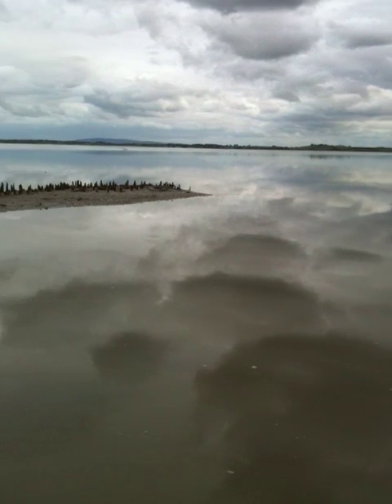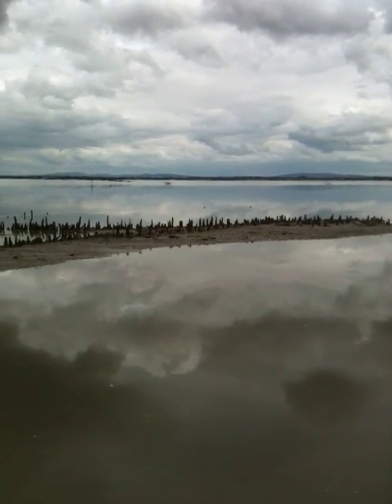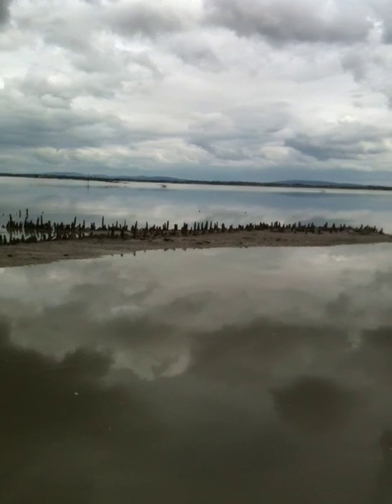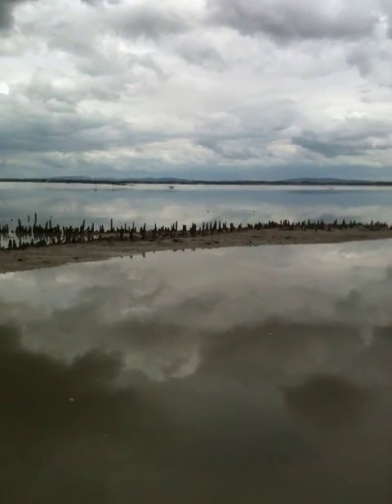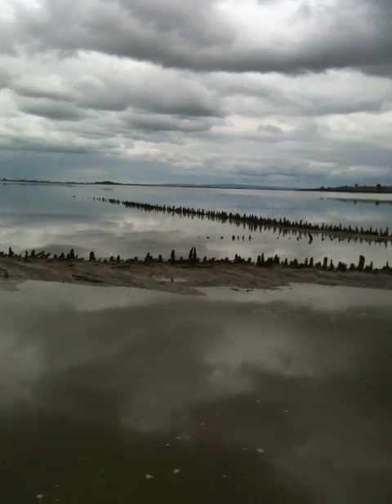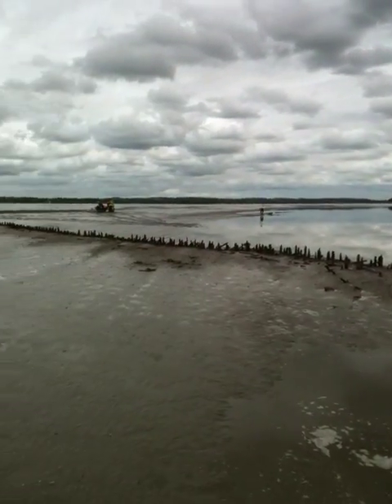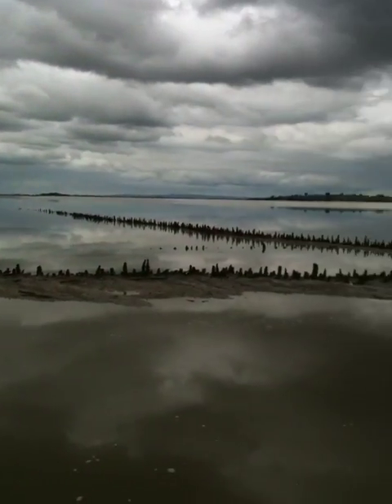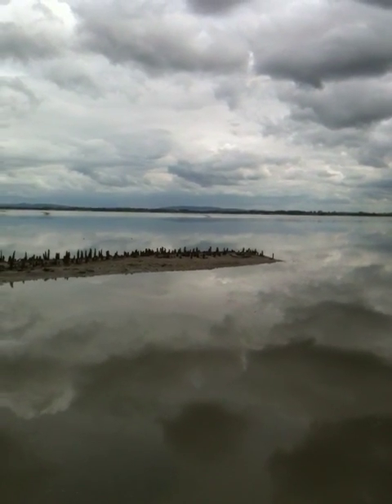Fergus estuary and islands project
Medieval fishweir at Boarland Rock 1, Fergus estuary, Co. Clare - radiocarbon dated to AD 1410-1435. This site is being investigated by UCD School of Archaeology, with funding from the Heritage Council's Research Grants 2010.